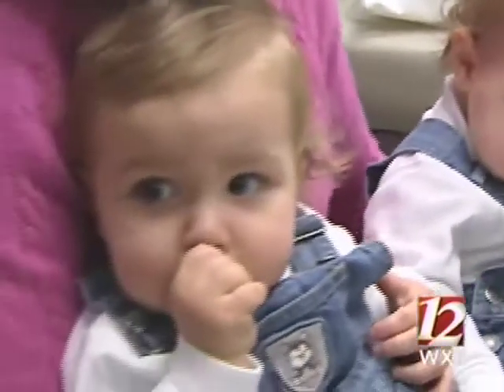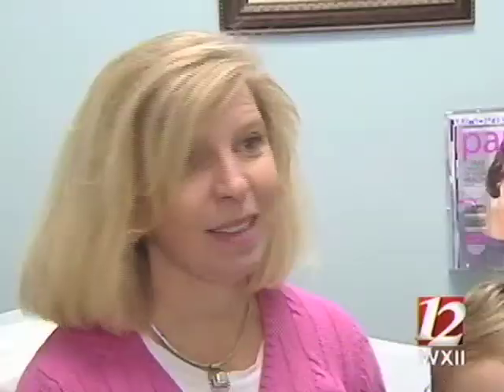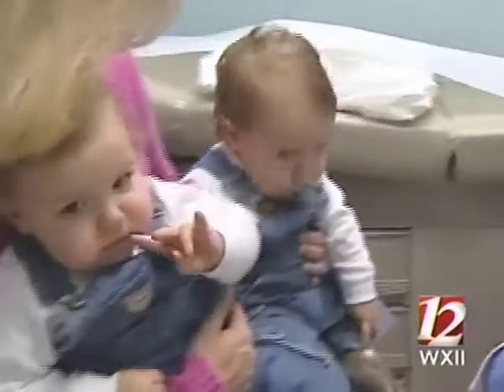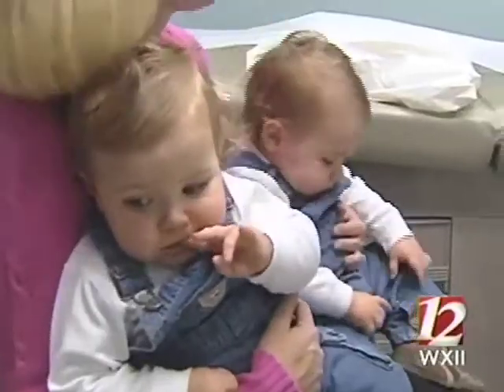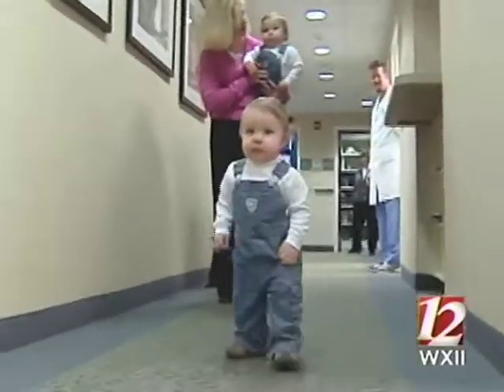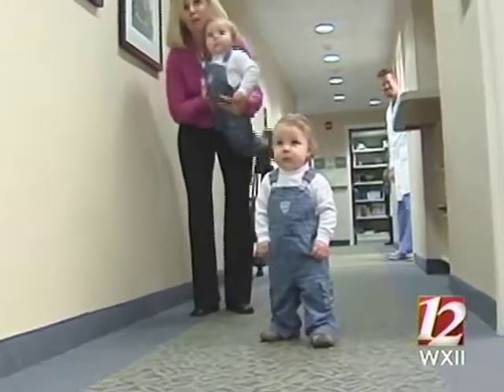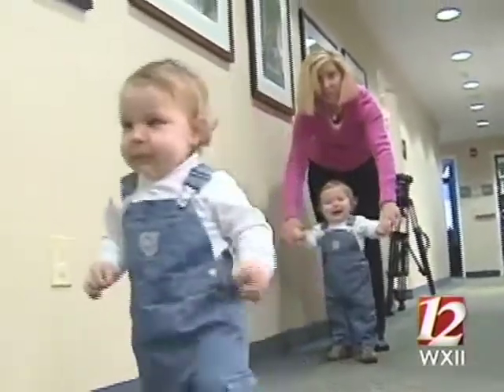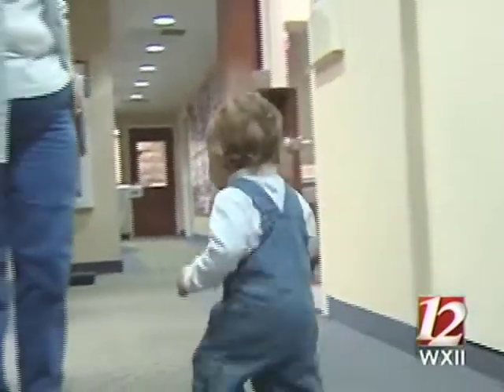Fetal Fibronectin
A.J. Lewis, MD is interviewed and discusses the benefits of testing patients at high risk of preterm labor for fetal fibronectin.  This test can predict which patients do not need to worry about their symptoms and which are at an elevated risk of going into preterm labor soon.